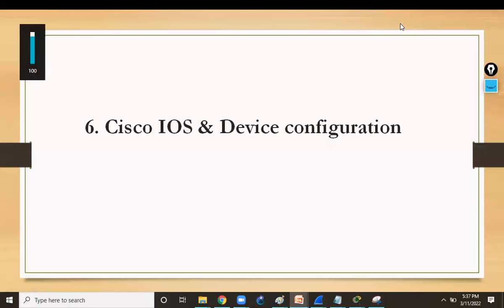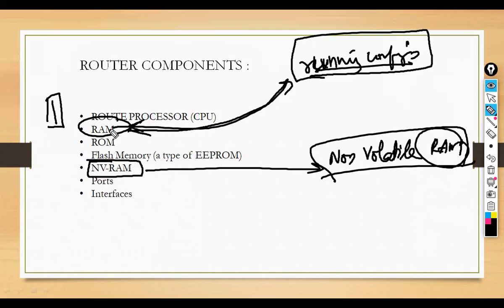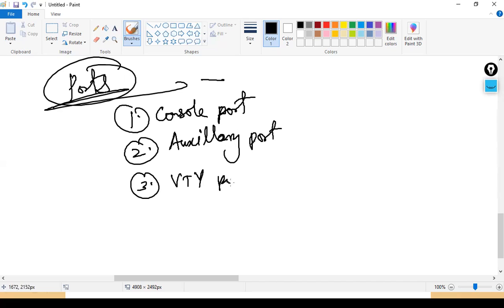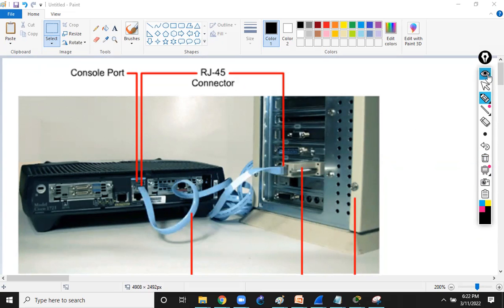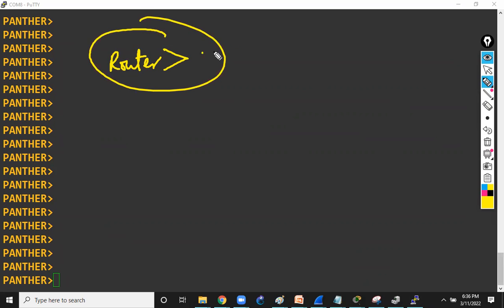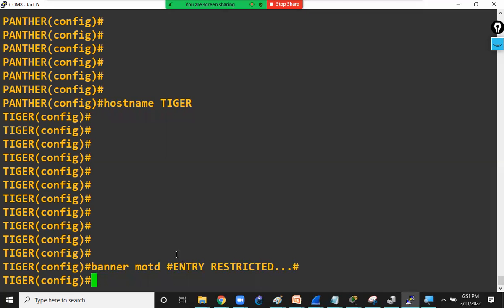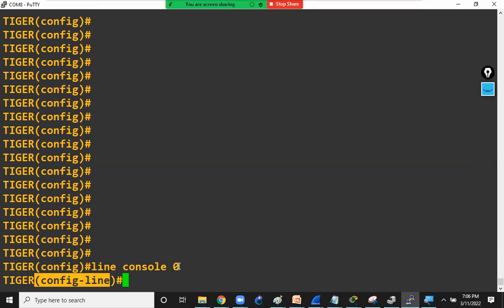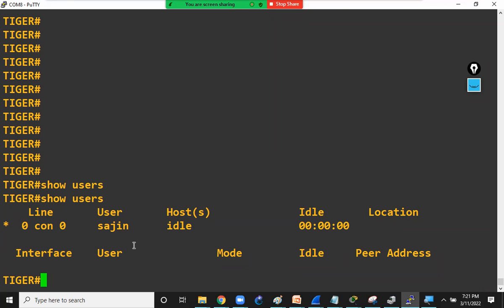Day 10 | IOS, Device config | CCNA